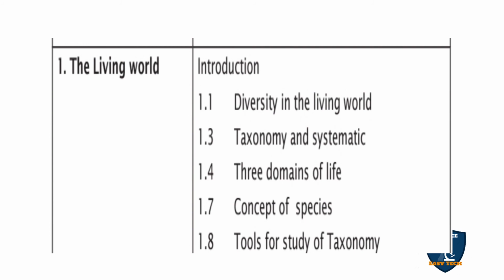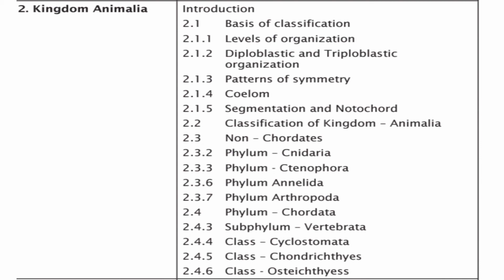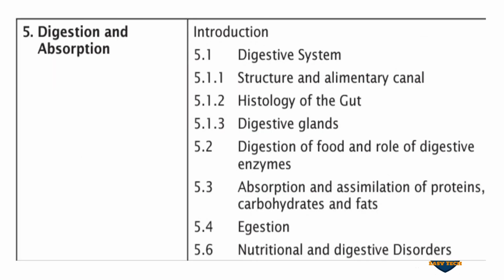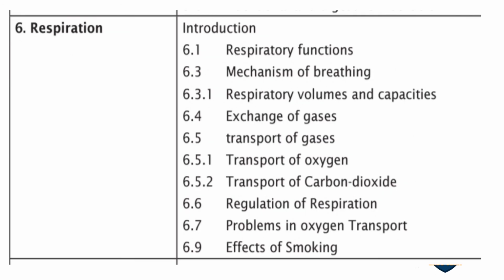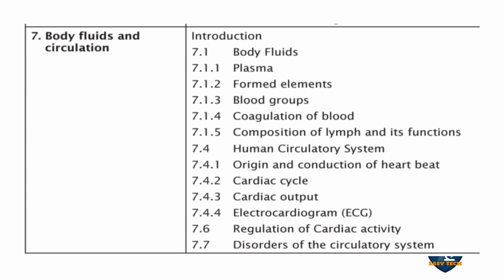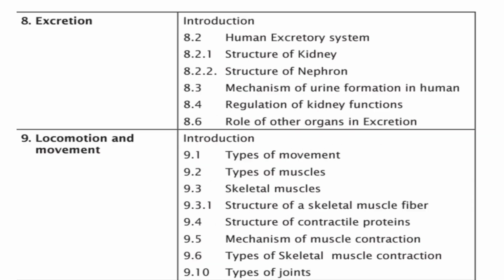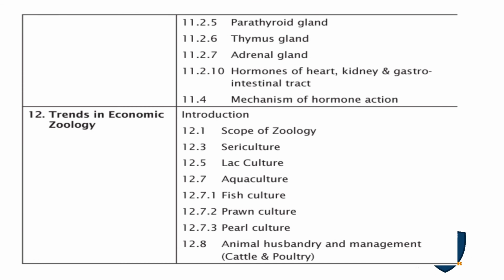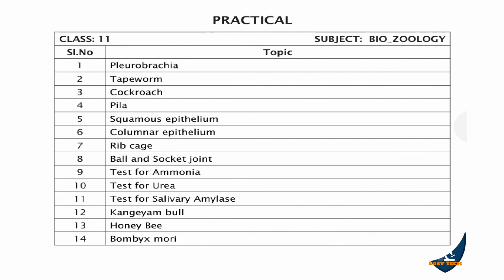Reduced Syllabus Bio Zoology 2021-2022 Tamil | Class 11 |TNSCERT |Science Easy Tech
Reduced Syllabus 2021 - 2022  in Tamil | Bio - Zoology | 11 Class | Science Easy Tech
Subject: Biology- Zoology
Class: 11
Syllabus: TNSCERT
Topic: Reduced Syllabus 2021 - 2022 in Tamil
Reduced Syllabus 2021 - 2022 Bio - Zoology

Frog Blood - Vascular System in Tamil | Organ and Organ Systems in Animals I Zoology | Class 11

Frog Respiratory System in Tamil | Organ and Organ Systems in Animals I Zoology | Class 11 | NEET

Frog  Digestive System in Tamil | Organ and Organ Systems in Animals I Zoology | Class 11 |  NEET

Frog Morphology in Tamil | Organ and Organ Systems in Animals I Zoology | Class 11 | TNSCERT | NEET